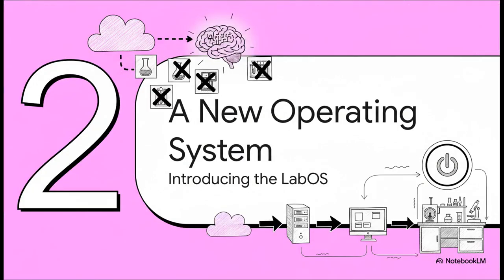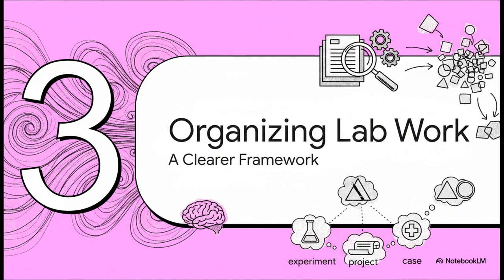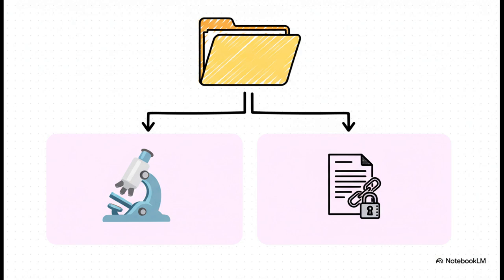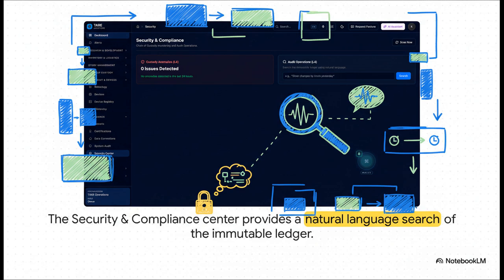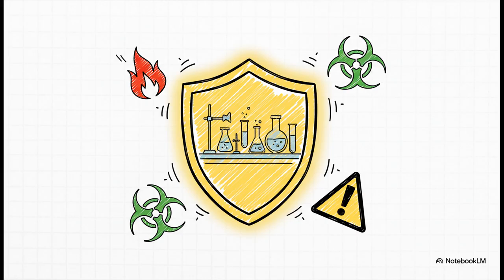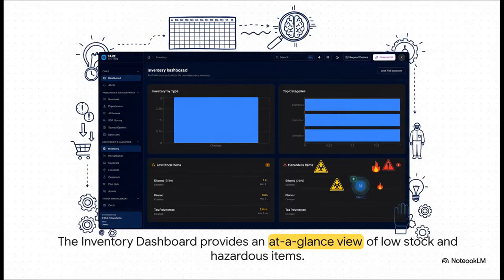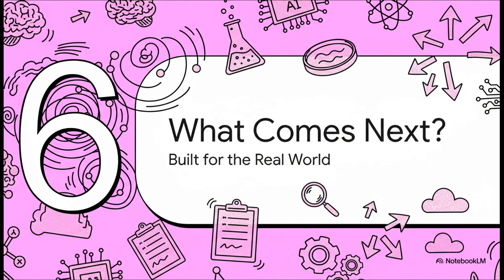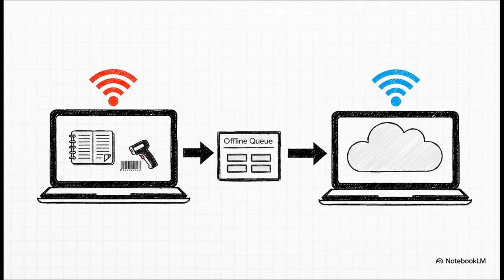TARE The Lab Operating System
All about TARE, the first next-gen AI-native LabOS replacing legacy LIMS, ELN, and DLAs with a high-assurance and safety backbone.